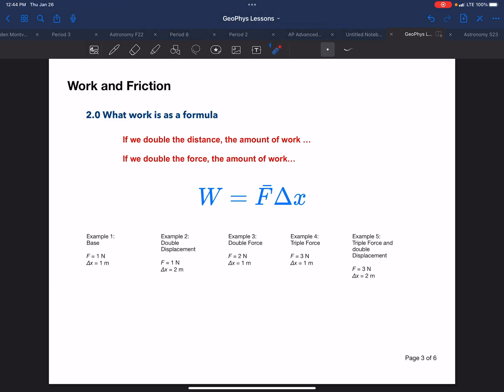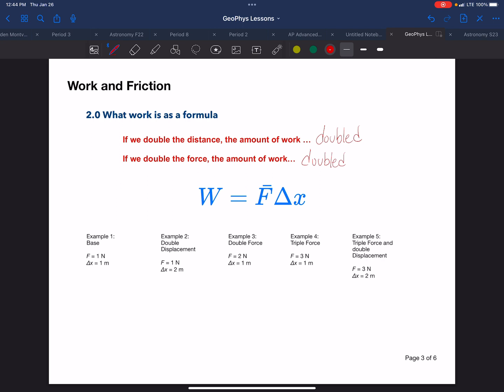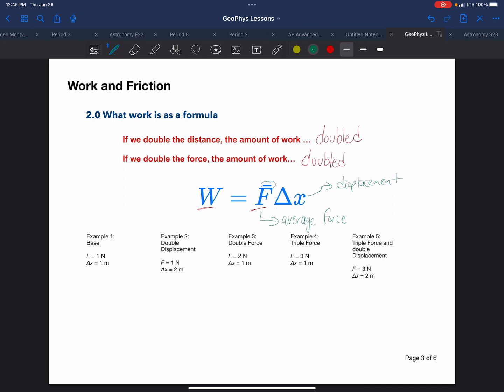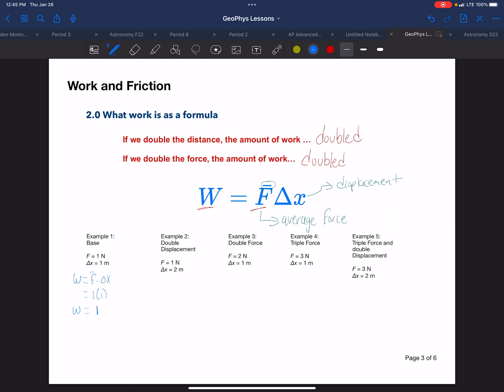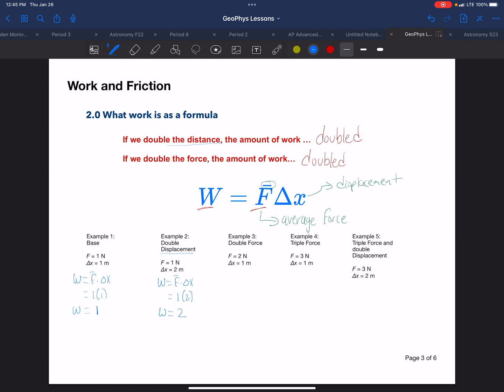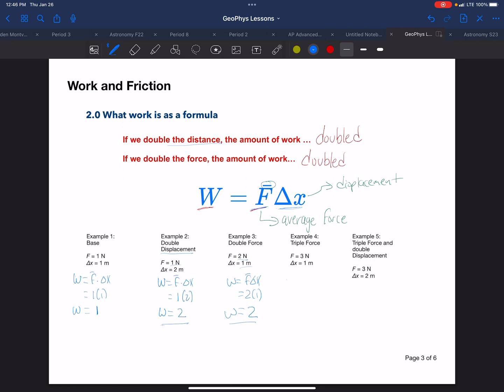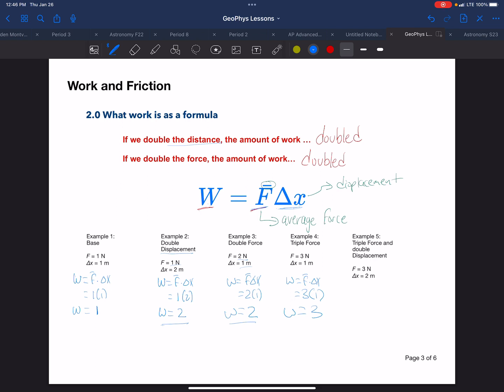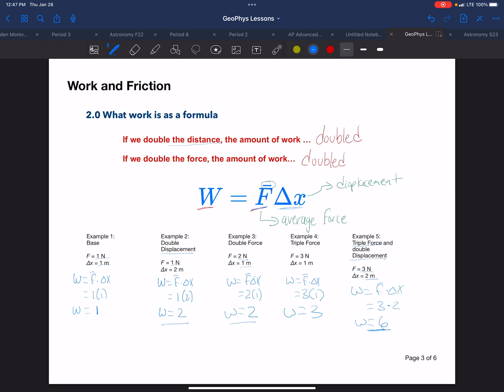02 What work is as a formula